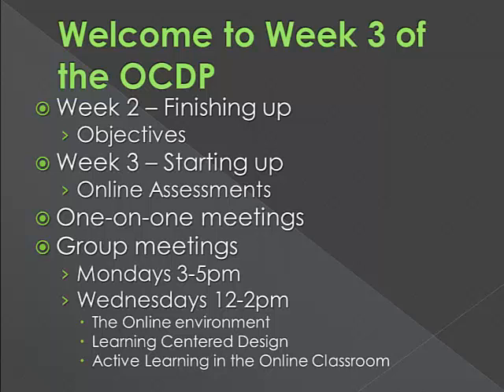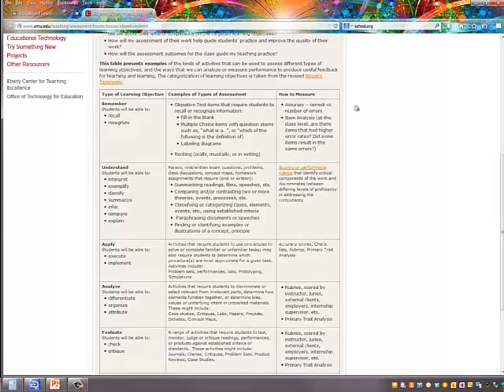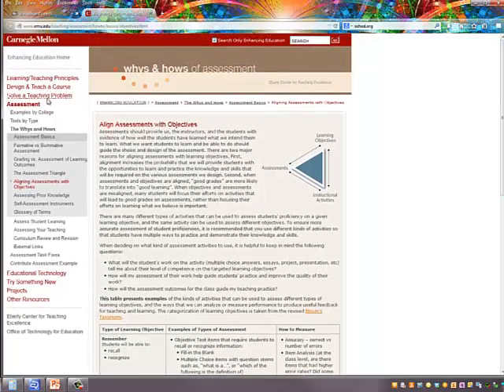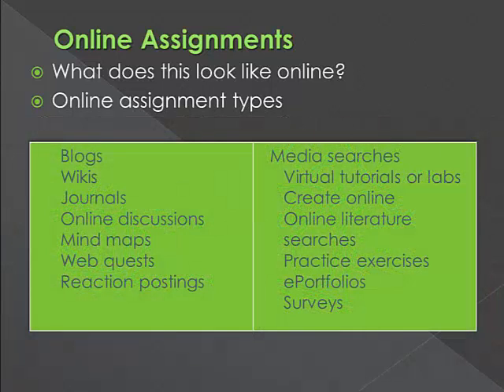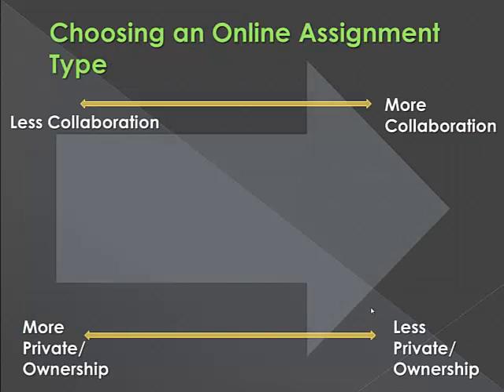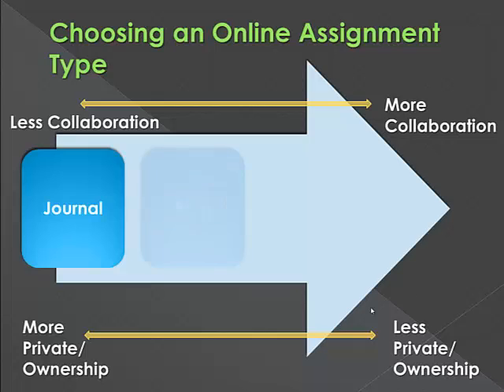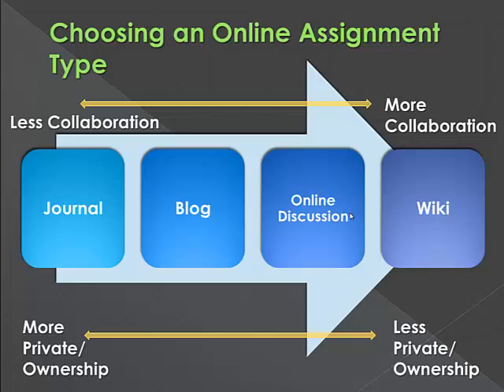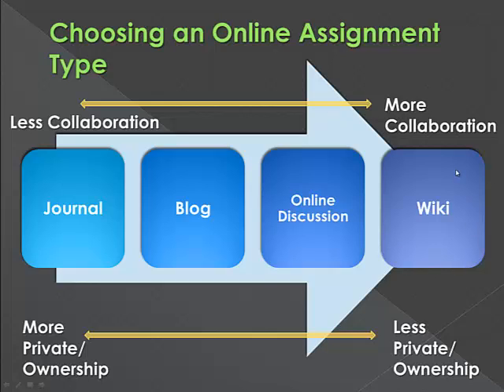OCDP - Week 3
Week 3 - OCDP